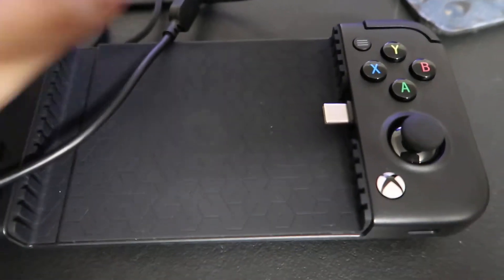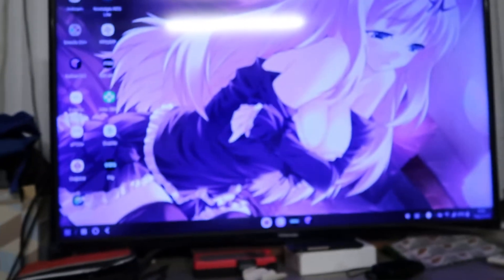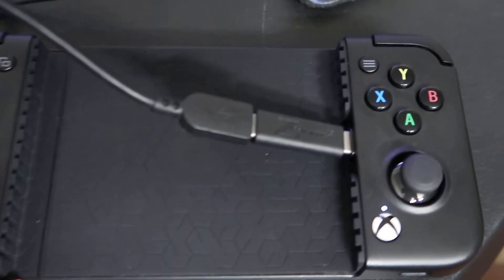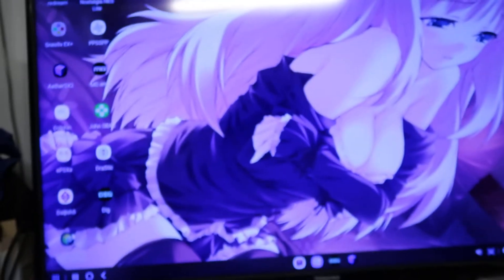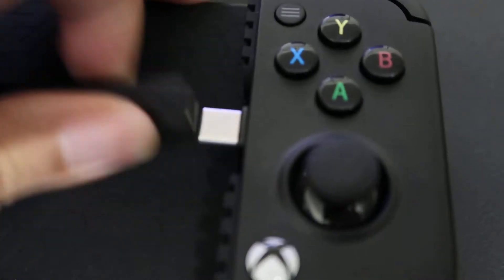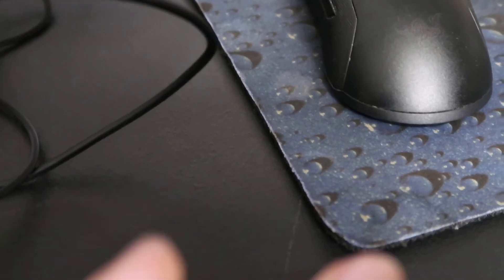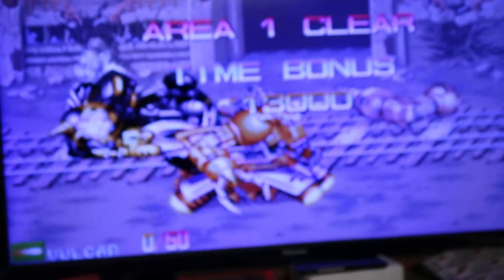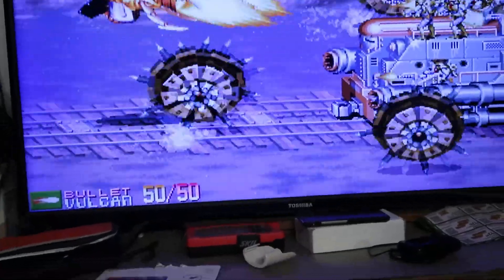Gamesir X2 pro not working on USB hub (Help!)